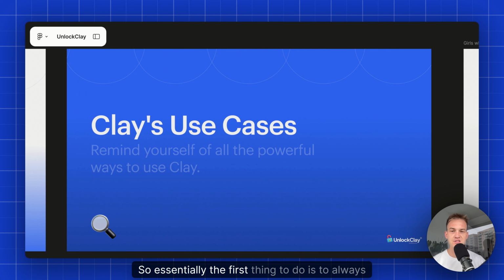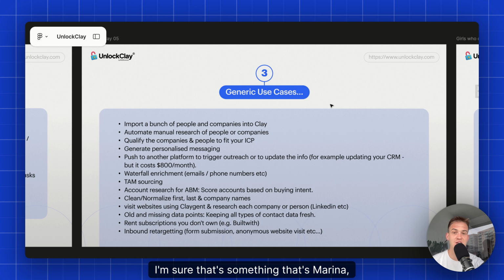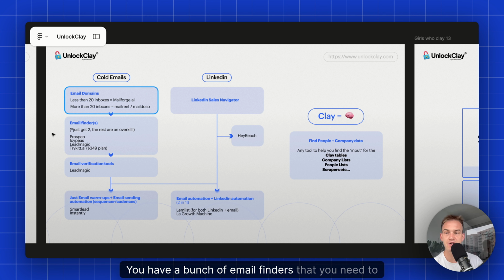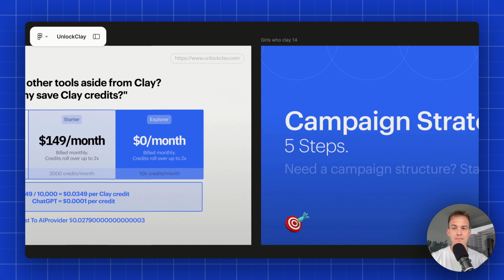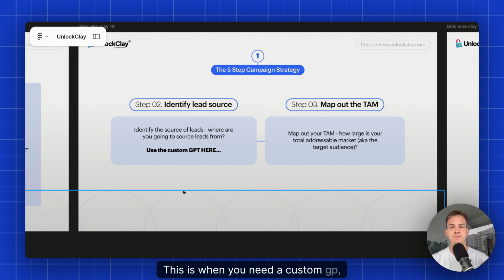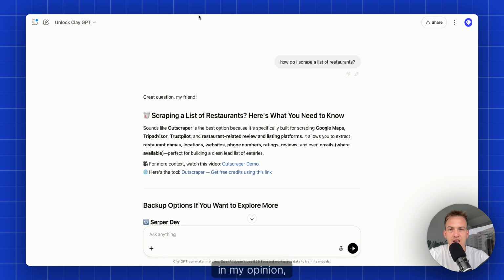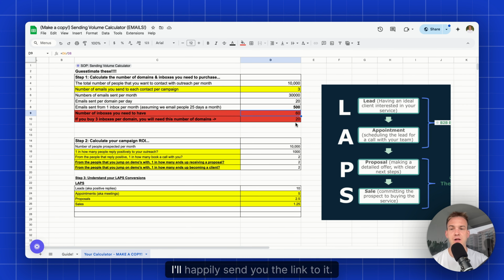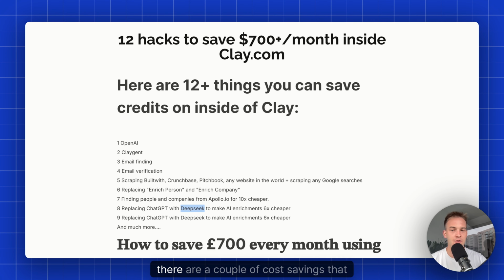WEBINAR RECAP: Girls Who Clay x Tim Yakubson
Girls Who Clay webinar recap + resources (free) 🎓

This video is a full recap of the Girls Who Clay x Tim Yakubson webinar, where we broke down real-world Clay use cases, workflows, and lessons learned from working with Clay in production.

Instead of theory or surface-level demos, this session focused on how people are actually using Clay today across outbound, recruiting, and GTM workflows.

You’ll hear about:
• Practical Clay use cases discussed during the webinar
• How beginners and advanced users think about Clay differently
• Common mistakes people make early on
• How to approach Clay without overengineering
• What workflows are worth learning first 🧠

This recap is especially useful if you:
• Missed the live webinar
• Are new to Clay and want real examples
• Want to see how others approach Clay
• Are exploring different Clay use cases
• Prefer learning from real conversations

If you want the resources, workflows, and takeaways from the webinar, grab the free recap linked at the top of the description.

And if you want to go from watching webinars to actually building in Clay with confidence, the Clay training linked above will show you how to get there step by step.

Community + practical workflows is where the real learning happens 🚀